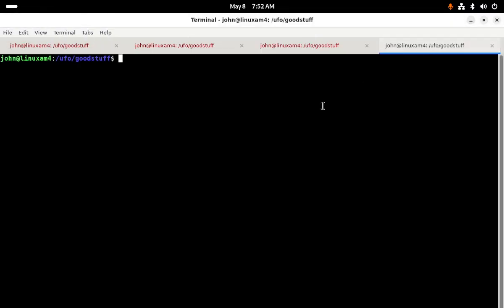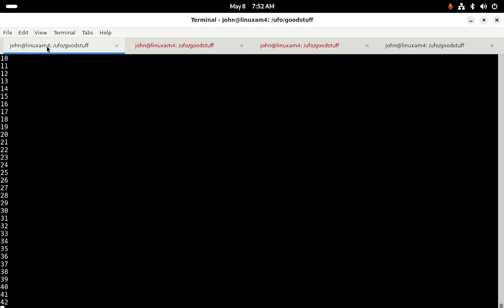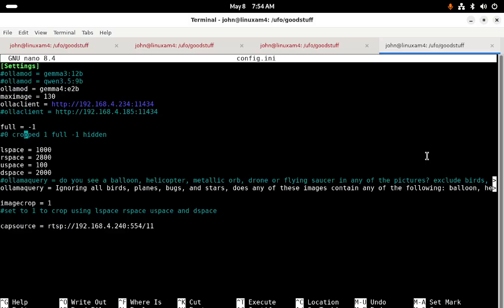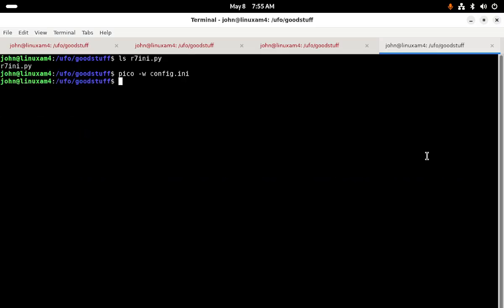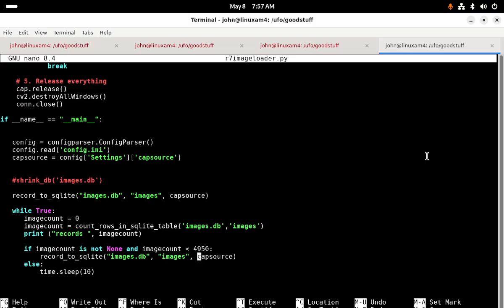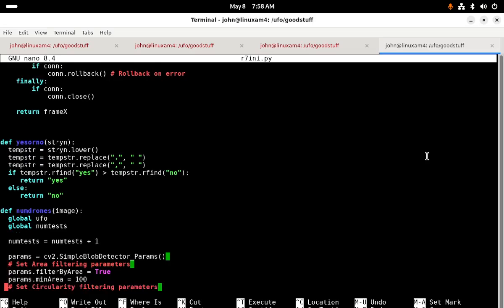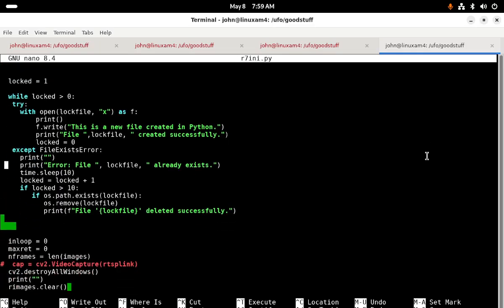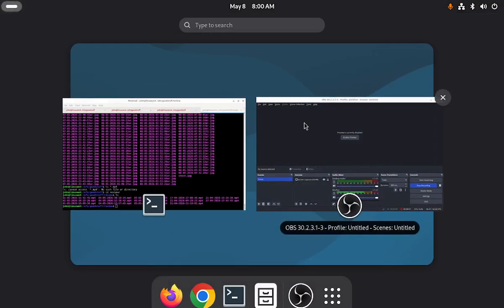new python llama ufo hunting script with simple config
this is the new ufo hunting script. it uses haar datasets, ollama and a sqlite database to store images. runs on linux and windows.  get started ufo hunting today. get the code and haar datasets in my discord.